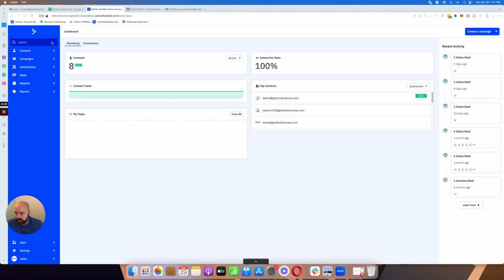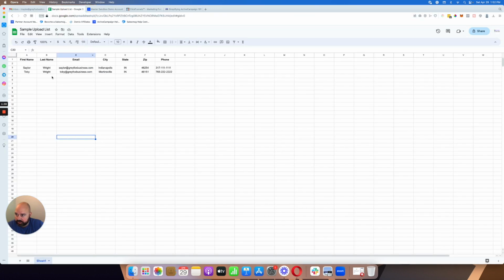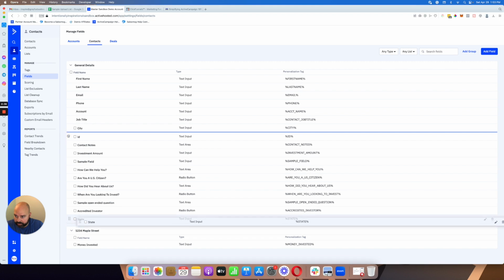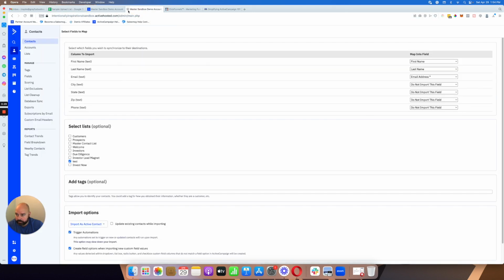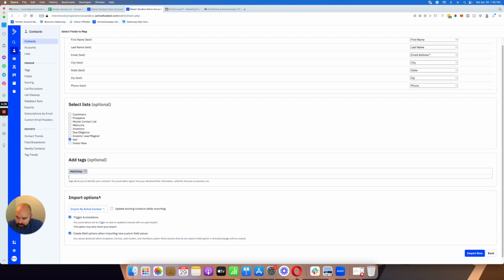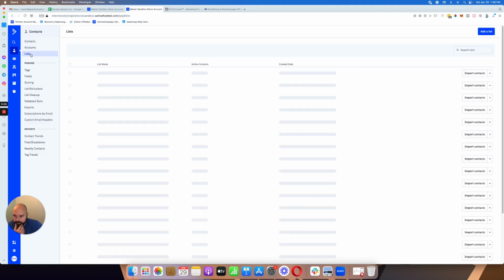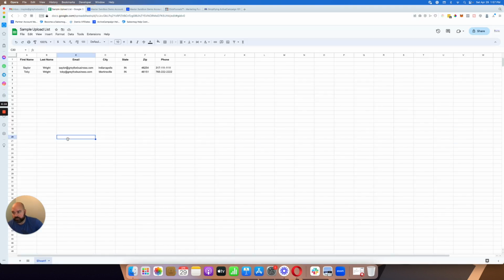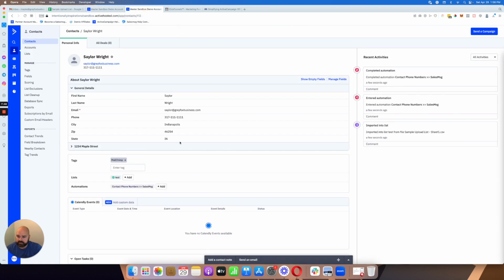ActiveCampaign Tutorial: Uploading Contact Lists & Mistakes to Avoid [Lesson 5]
Welcome to our ActiveCampaign tutorial video series.

In this video, Jason walks you through the process of uploading a list of contacts into your ActiveCampaign account. Whether you're setting up a new account or migrating contacts from another platform like MailChimp, this step-by-step guide will show you how to prepare your CSV file, create necessary custom fields, and successfully import your contacts. Jason also shares best practices for keeping your data clean and organized to avoid issues down the line. This video is perfect for users looking to efficiently import larger contact lists and avoid common mistakes.